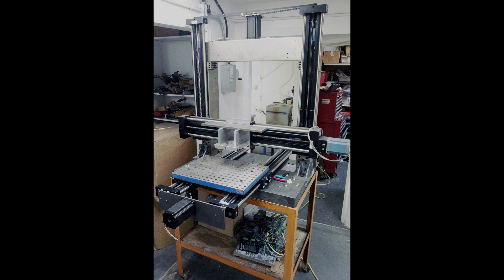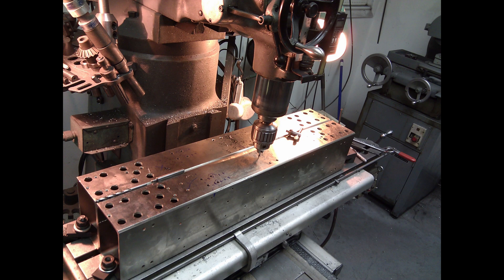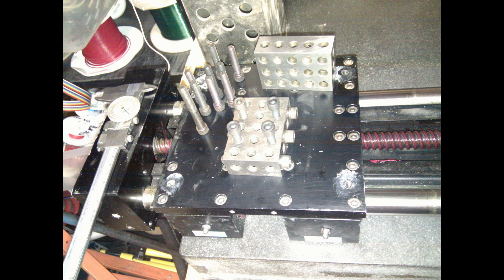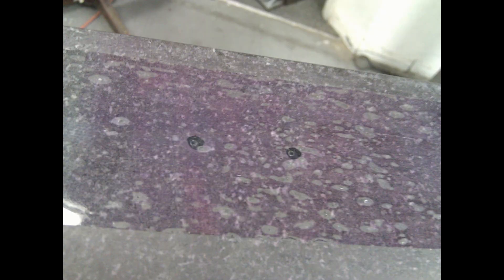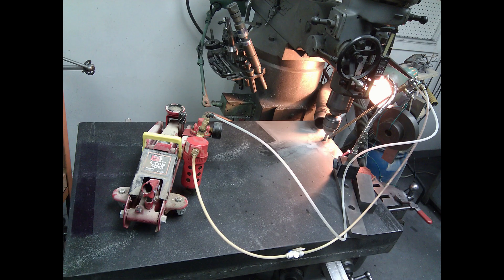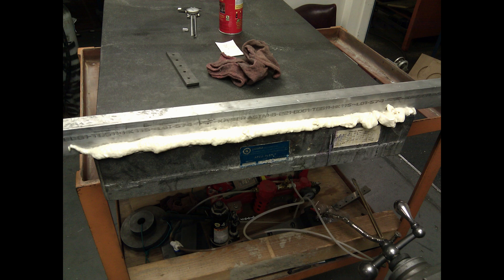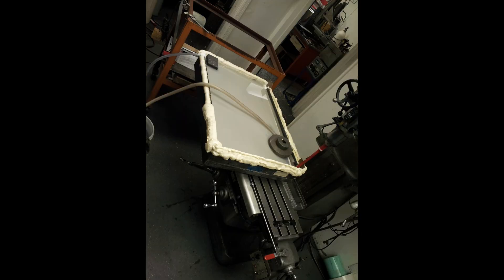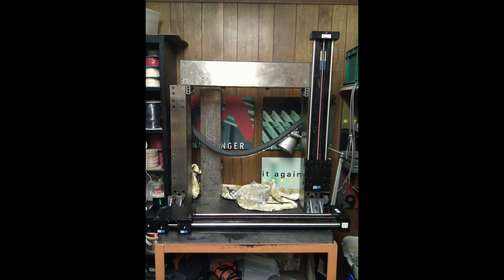Granite surface plate based CNC mill - Retroactive build log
I recently shared a video about a CNC mill I got back out of storage. I decided to move one step backwards before going forward and made a build log from old pictures I could find:

This is the companion video for that page.